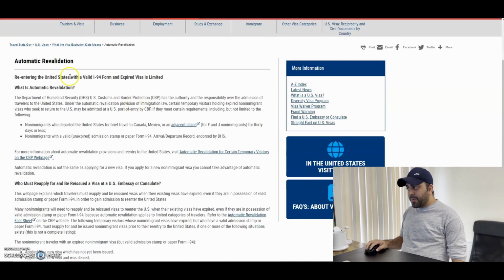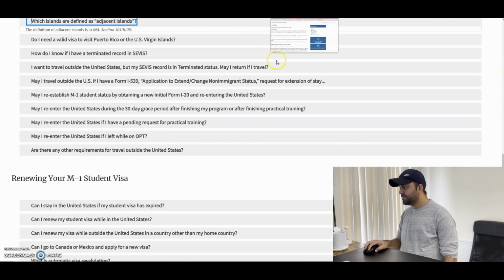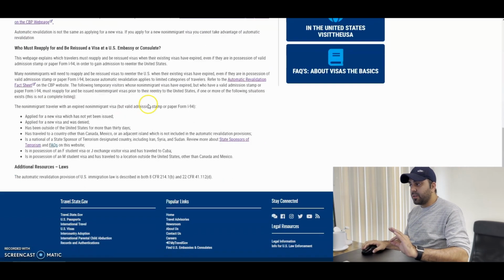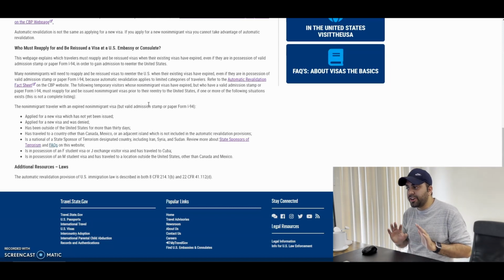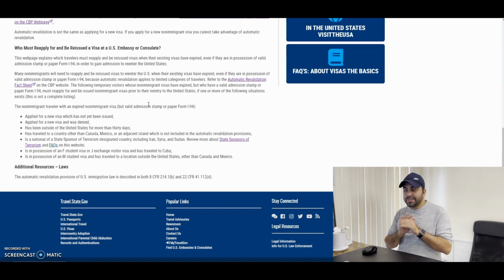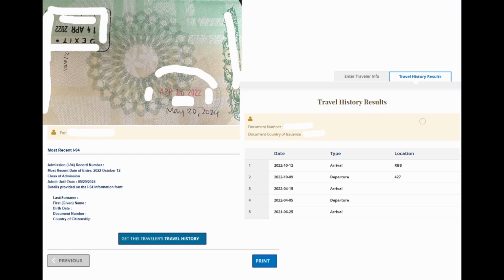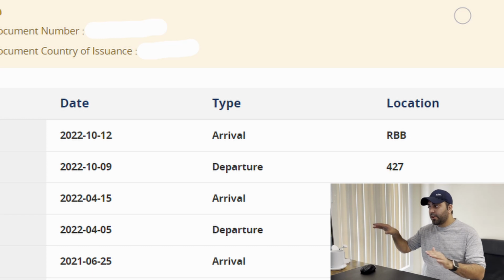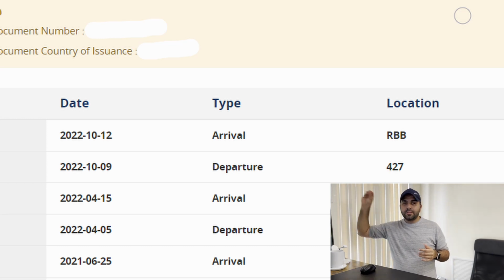How to use Automatic Visa Revalidation (AVR) - For F1/J1/H1B/L1 visas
How do you re-enter the United States with a expired visa stamp?